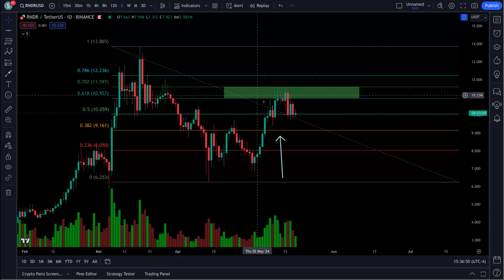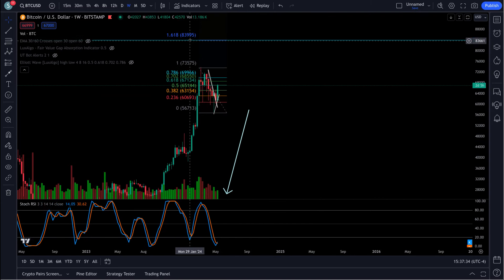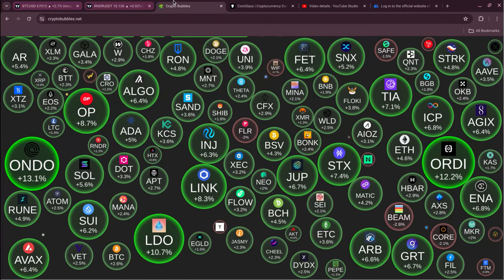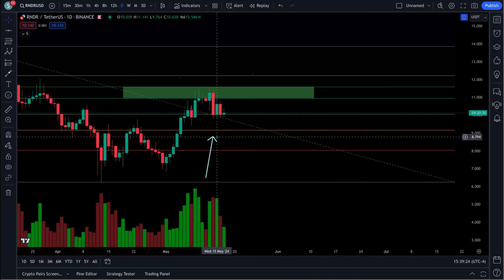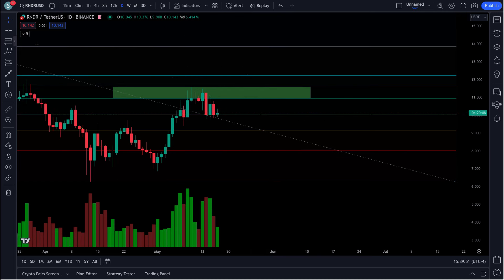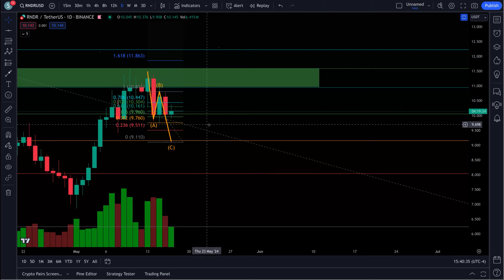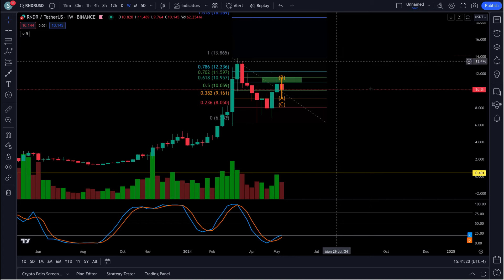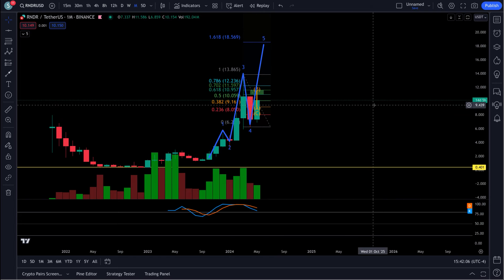RENDER RNDR GET READY !!! NEXT TARGETS !!